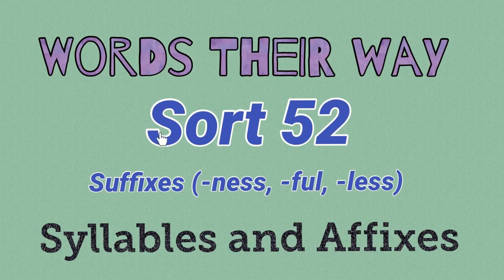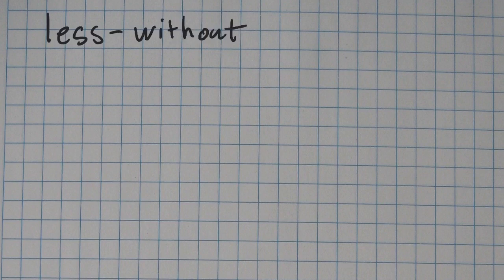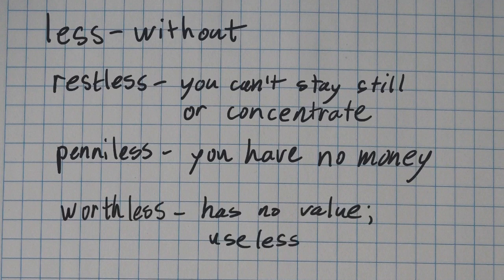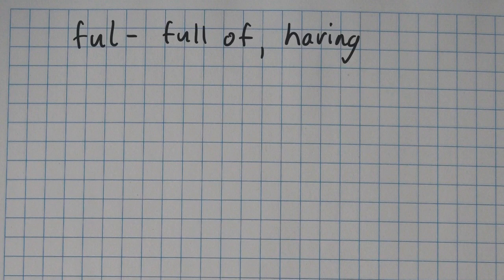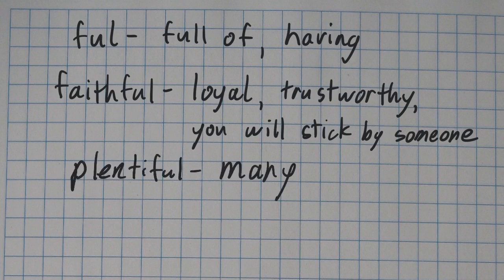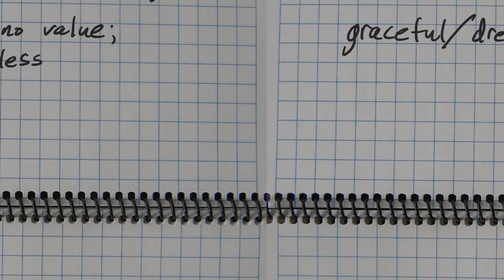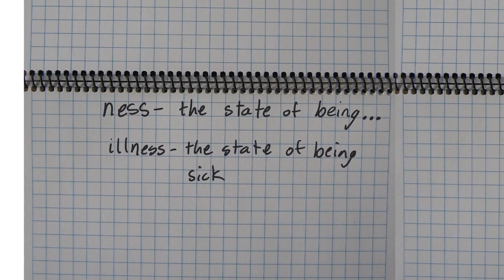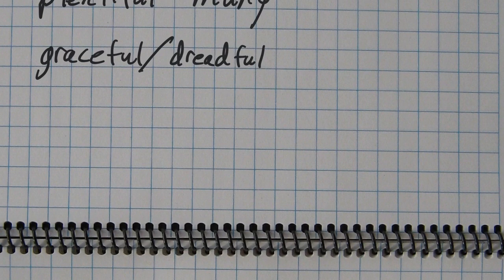Sort 52 - Suffixes -ness, -ful, -less (Words Their Way - Syllables and Affixes)